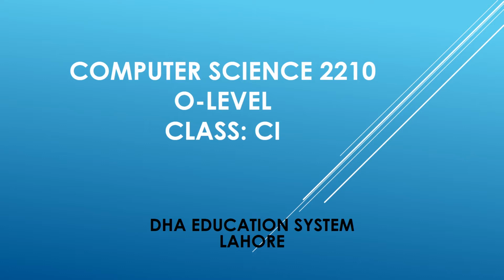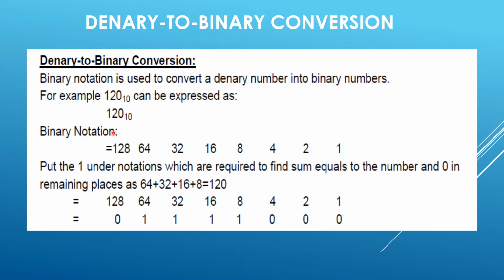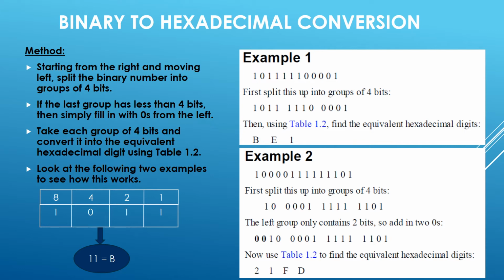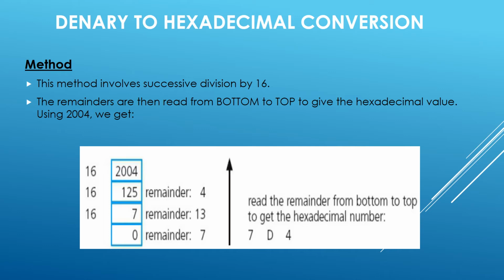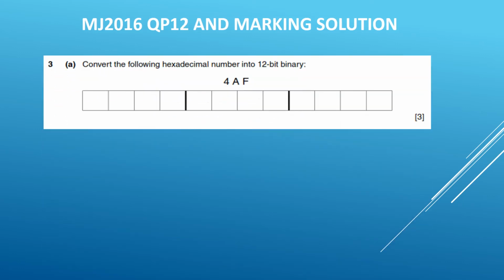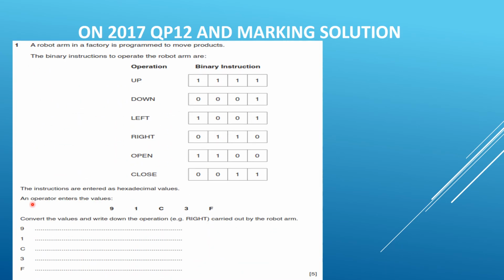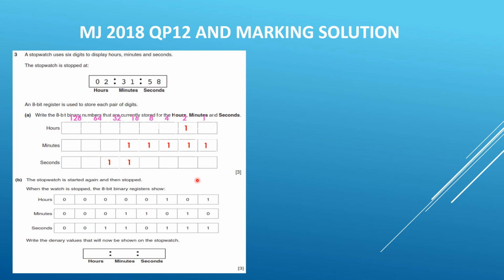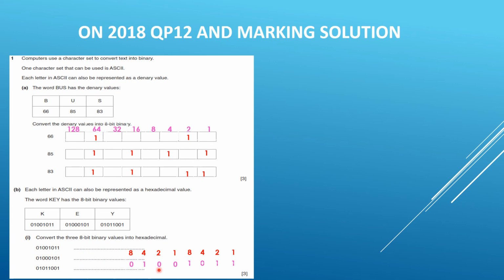Week 7 18 to 22 May 2020 CI Computer Lesson